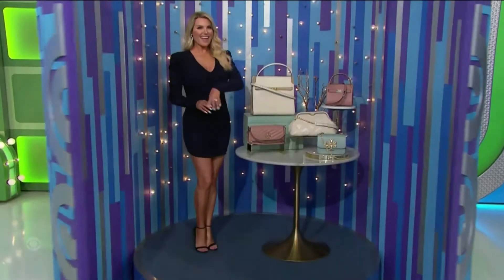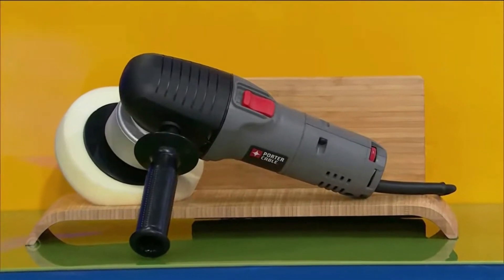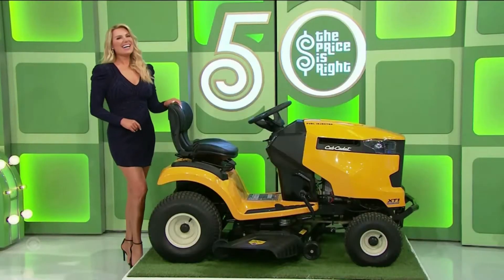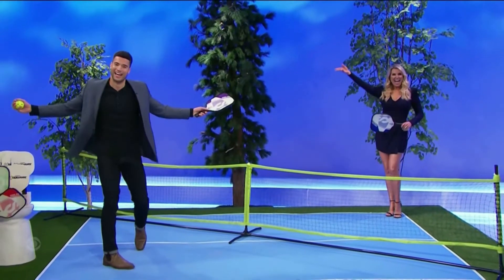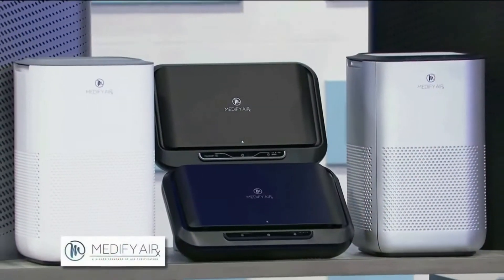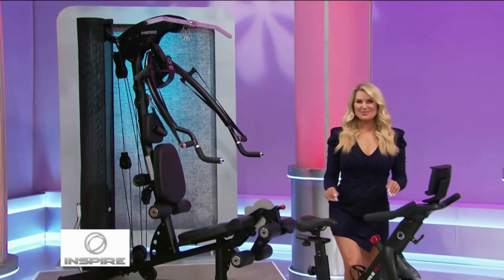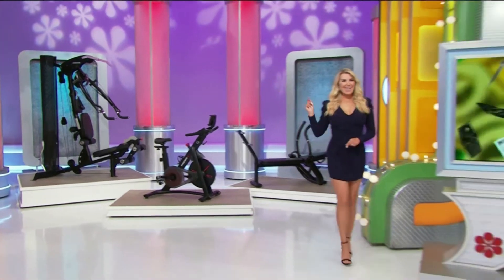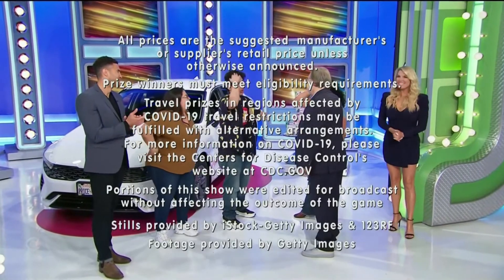TPIR rachel 6 1 22